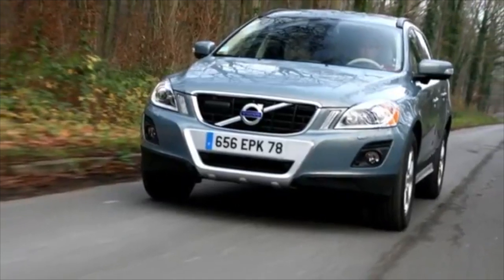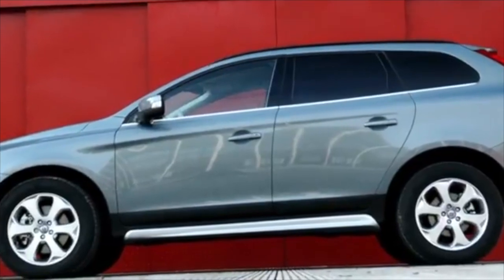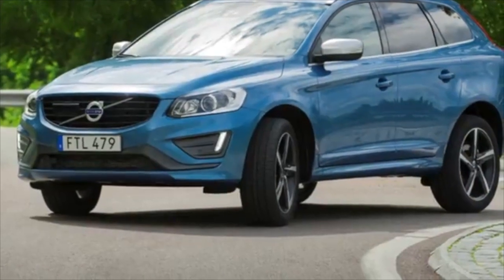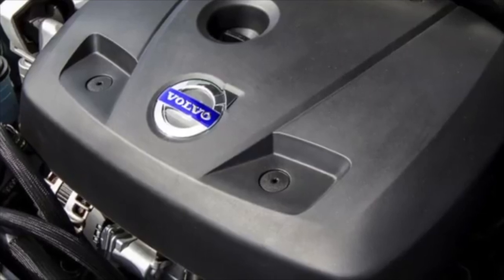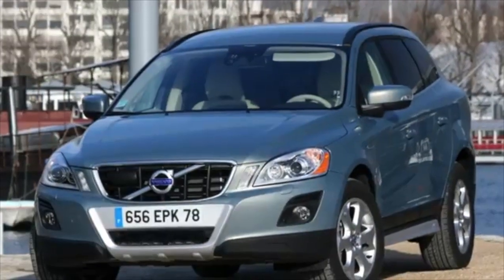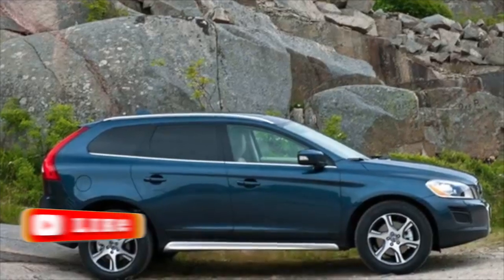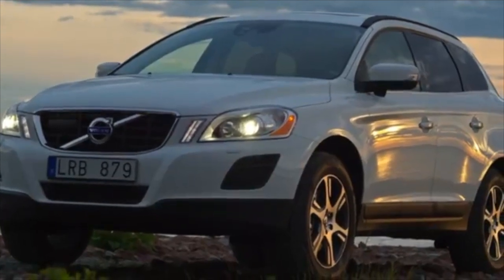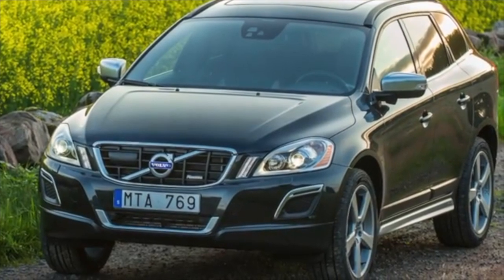What are the most common problems with a used Volvo XC60 I?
Used Volvo XC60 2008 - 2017 review.
What should I look for in a used Volvo XC60 1?